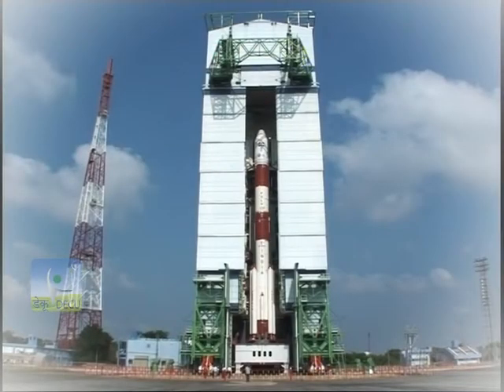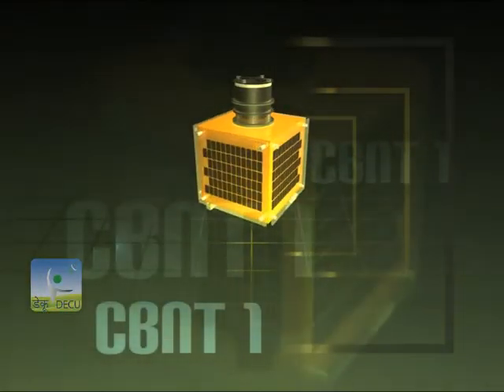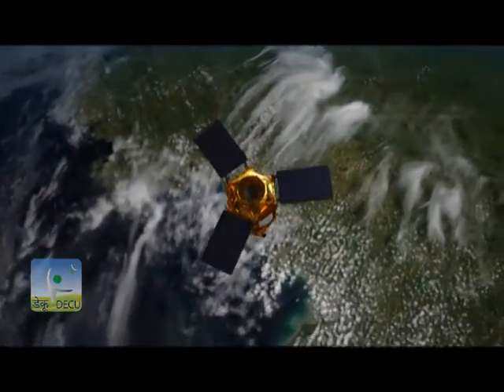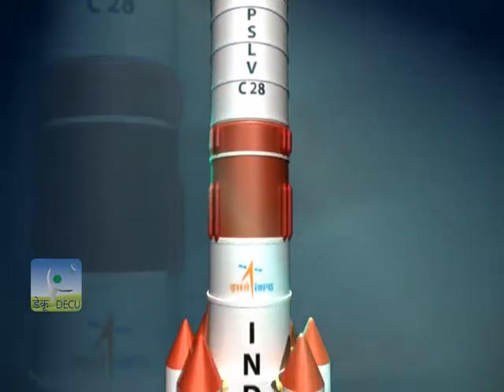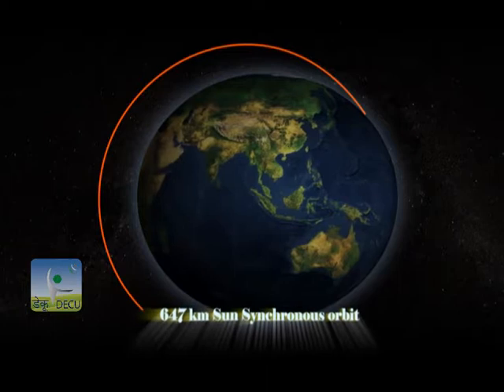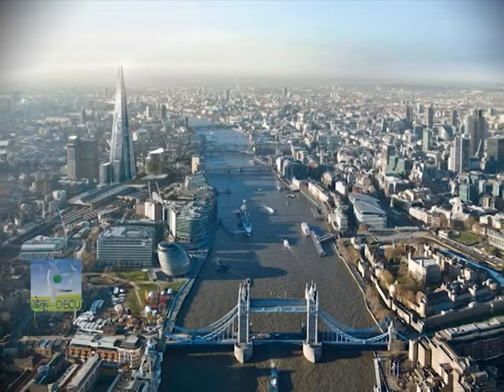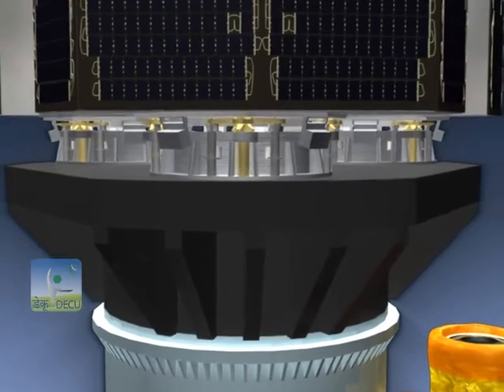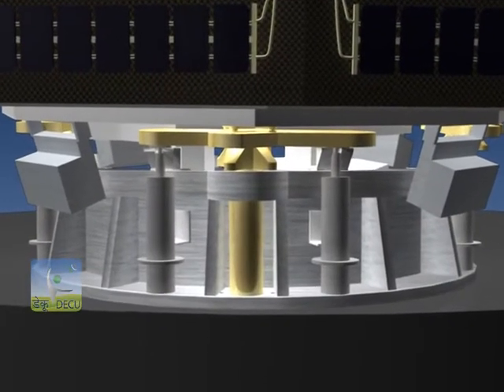PSLV-C28 / DMC3 Mission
Inian space mission